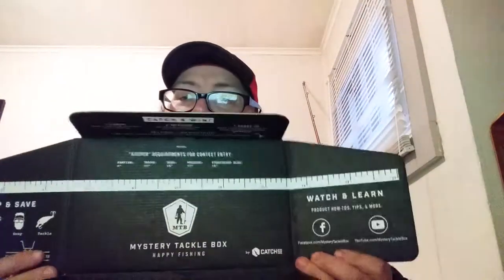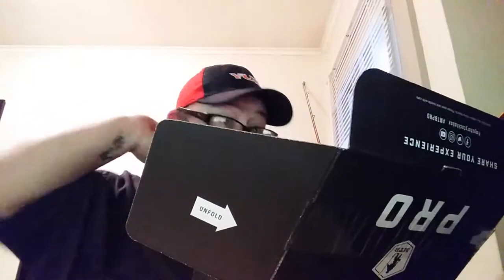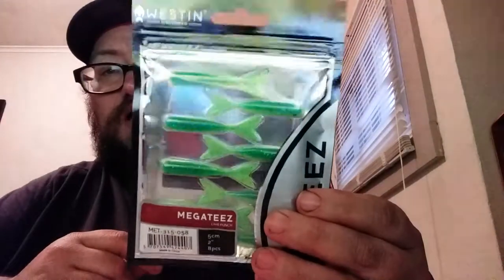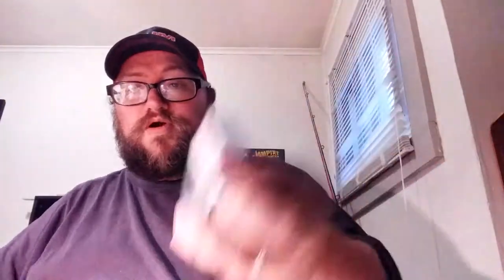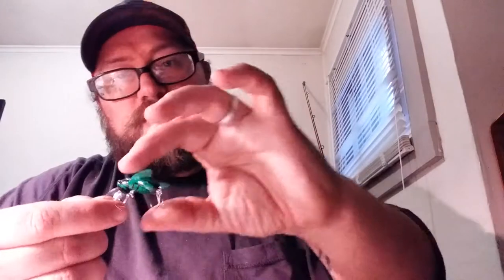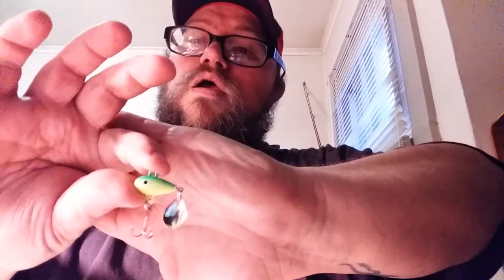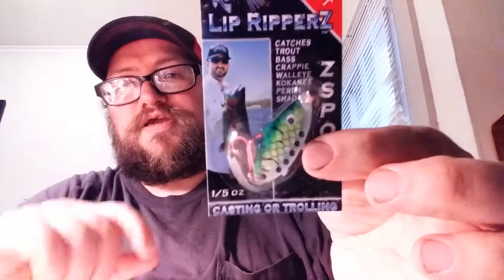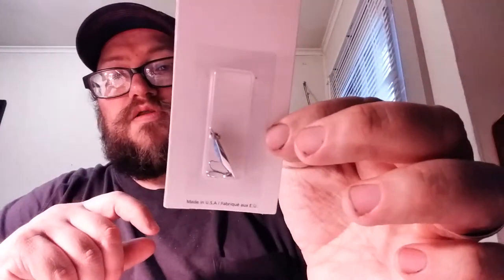November 2018 MTB Pro Panfish Unboxing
First sorry for the low quality of the video my phone sucks and i'm working up to getting a better camera for doing reviews. Hope you enjoy and here is a code to get you $10 bucks off your first box.
MTBNEW and Monthly499